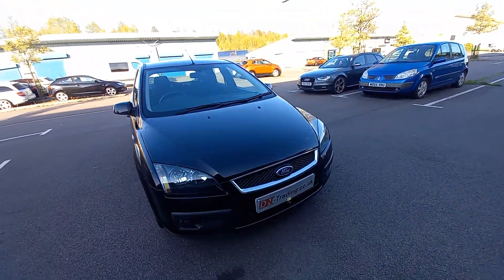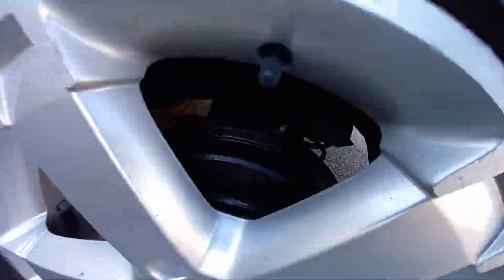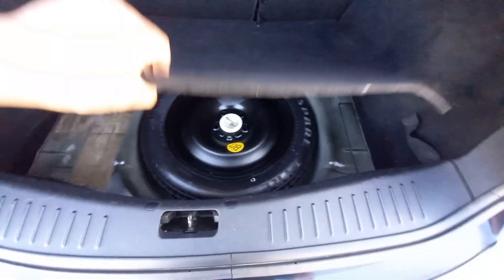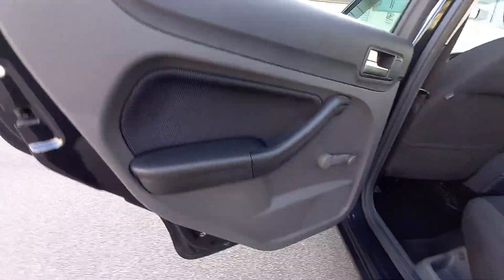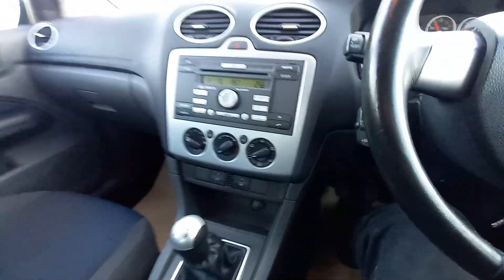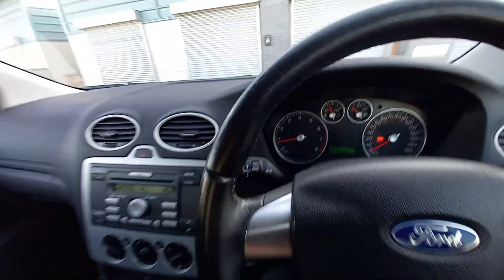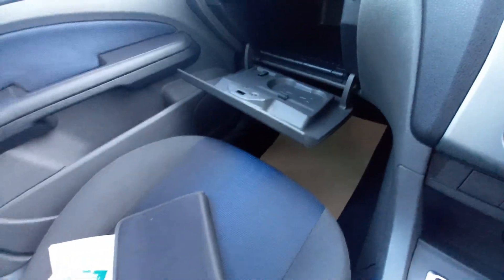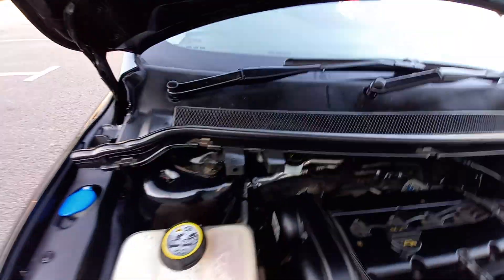Ford Focus 1.6i Zetec Climate 5dr March 2007 Reg. 98k miles Full Service History. 2 Private Owners